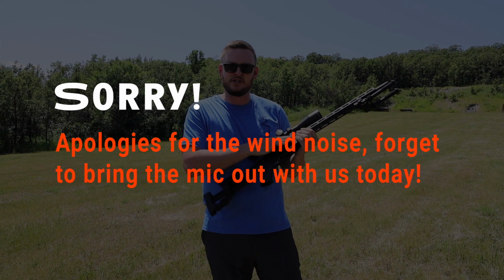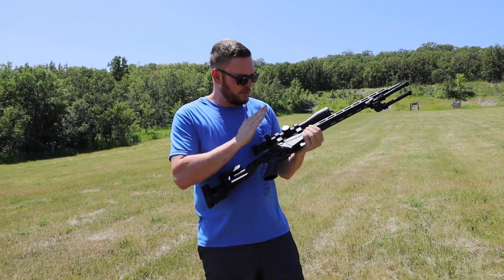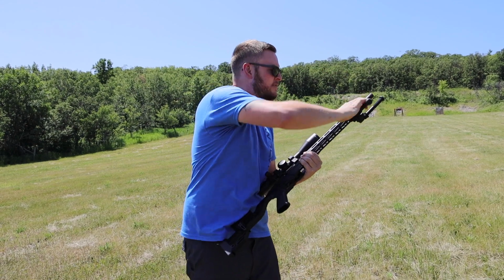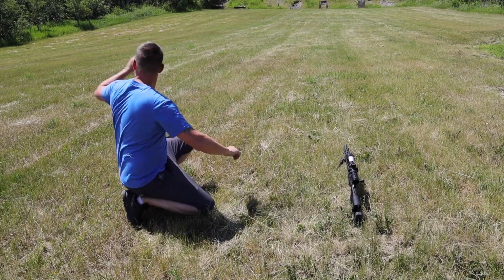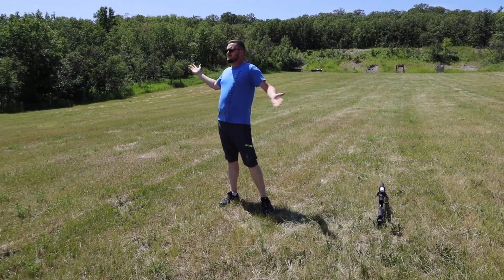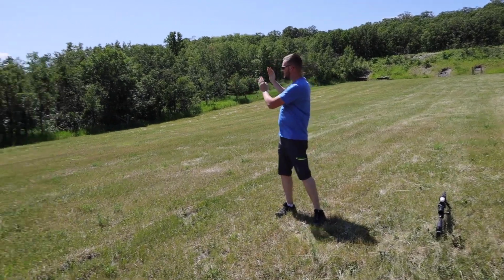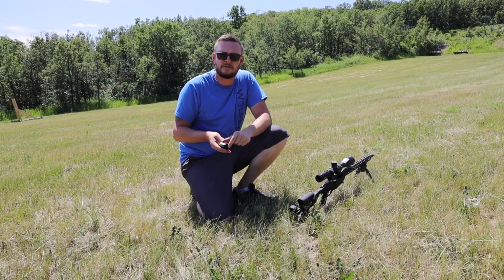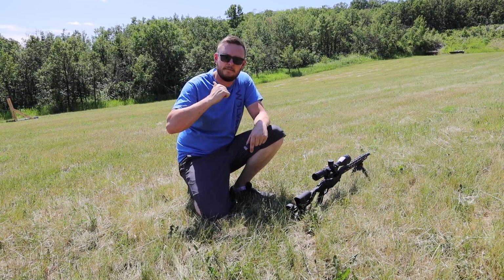TacFit 3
Welcome to TacFit; a series where we are going to engage in active training drills, and we want YOU to follow along with us! If you do the drill, post your results in the comments!
What you need:
Hearing Protection
Eye Protection
Rifle of Choice
2x Magazines
Ammunition
Target
Distance Marker

The Drill (for time):
Set up your Rifle approx. 75m from target
Set up an object approx. 20m from your rifle
On Go, engage target 3x - Standing, Kneeling, Prone
Run 20m to object and back, do 10 Pushups
Engage target 3x - Standing, Kneeling, Prone
Run 20m to object and back, do 10 Situps
Run 20m to object and back, do 10 Jumping Jacks
Engage final target 1x from position of choice
SAFETY FIRST
The safe handling and operation of Firearms is very important and we can assure you that at Wolverine Supplies we take all the proper measures to ensure the firearms featured in our videos are properly cleared for safe handling, and Range Safety Procedures are always respected and followed. We ask that you do the same if you perform this training exercise!
Wolverine Supplies
Virden, MB Canada
Give us a follow and like our page!